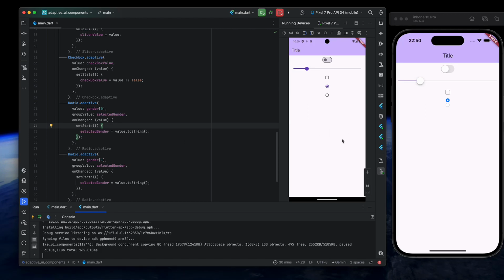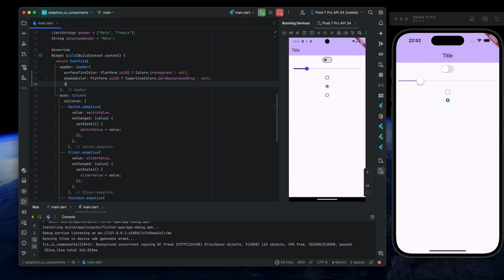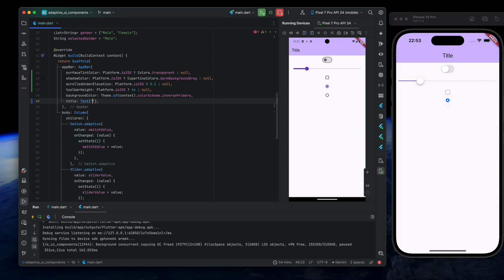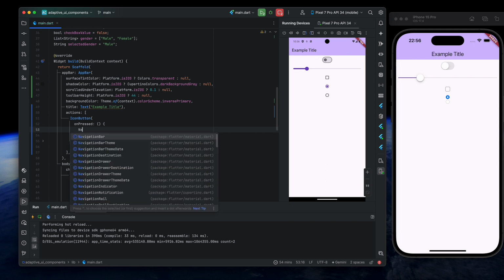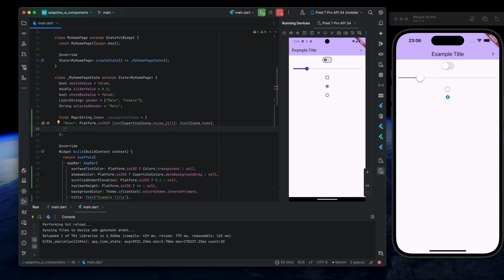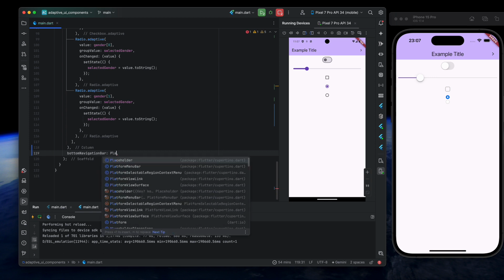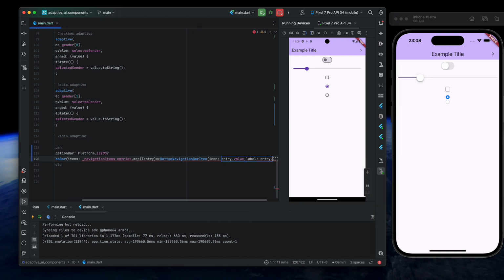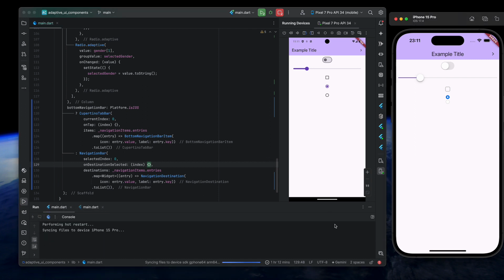Flutter making adaptive ui components - Part 2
In this Flutter tutorial, you'll discover how to build adaptable UI components, focusing on crafting a custom navigation bar that enhances user experience across different devices and screen sizes. With Flutter's flexible design capabilities, we'll delve into creating dynamic UI elements that seamlessly integrate with your Flutter applications, ensuring a consistent and engaging user interface.

🔔 Stay updated with the latest tutorials by turning on notifications!

Do you have questions or suggestions? Drop them in the comments below! Happy coding! 😊